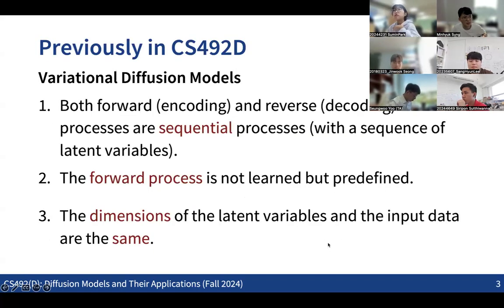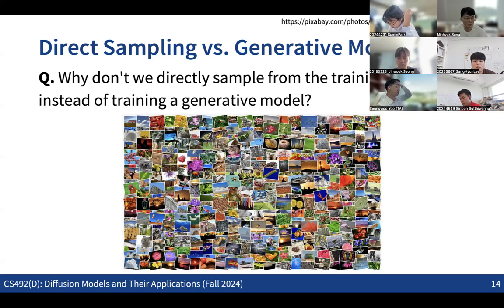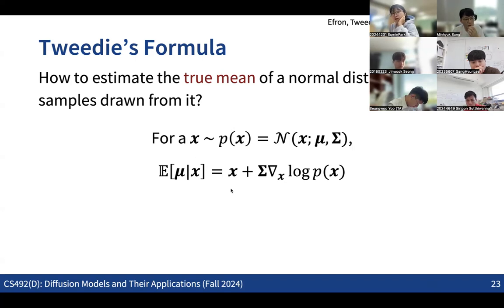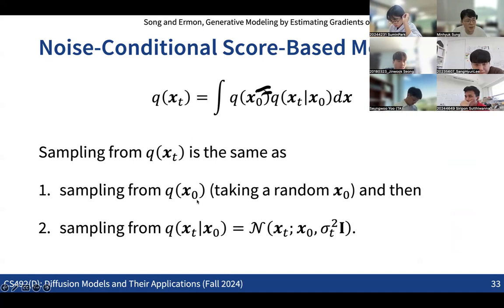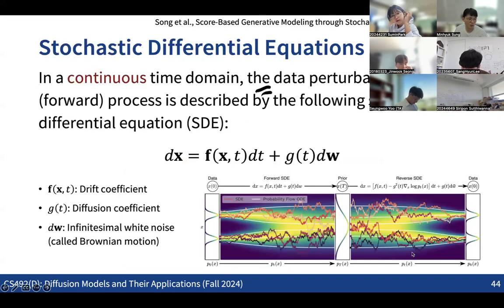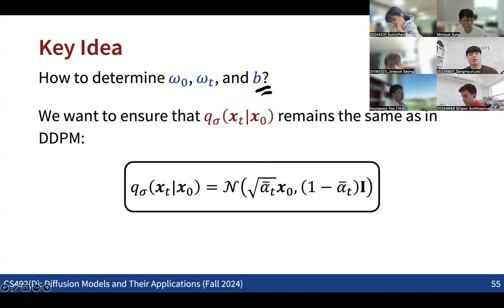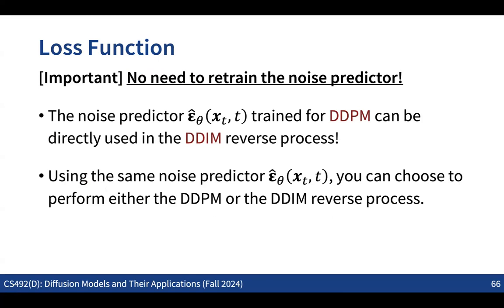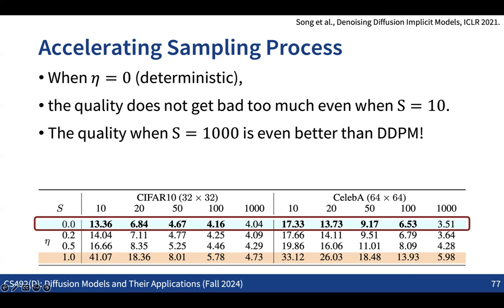Lecture 05: Denoising Diffusion Implicit Models 1 (KAIST CS492D, Fall 2024)